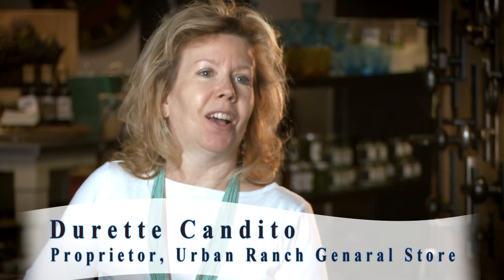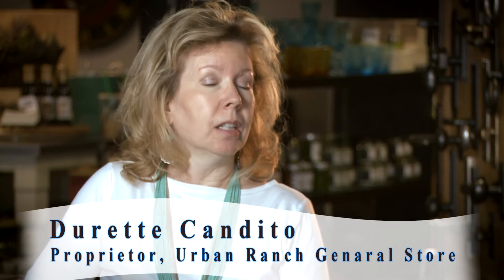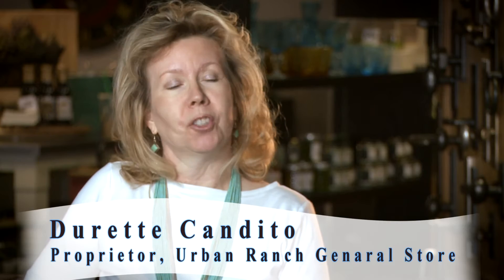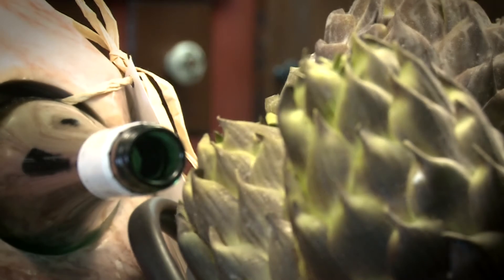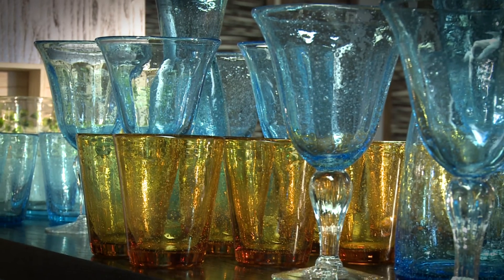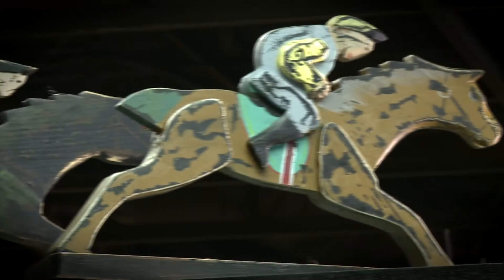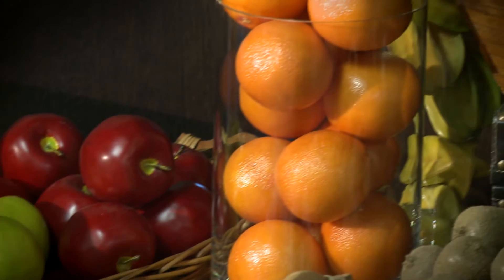Interior Design Las Vegas | Urban Ranch General Store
Urban Ranch General Store is a unique interior design store in Las Vegas, Nevada. Interior designer, Durette Candito, offers a special blend of urban and ranch styles. This video, produced by Patchin Pictures, reveals the essence of "urban ranch" and shows you some of the aesthetic choices you can make to turn your house into a home.